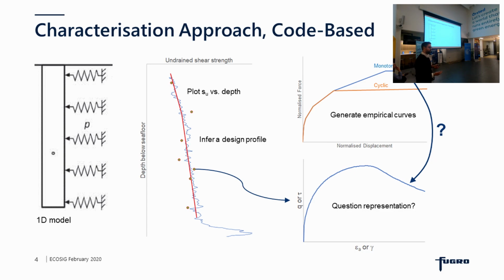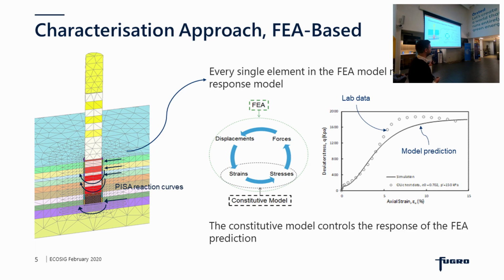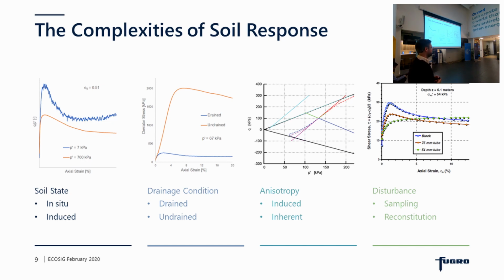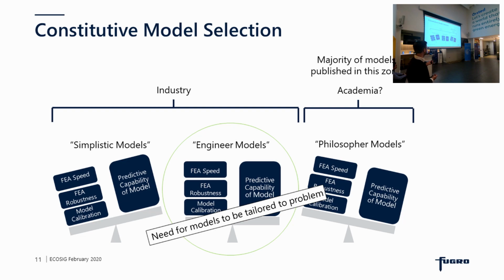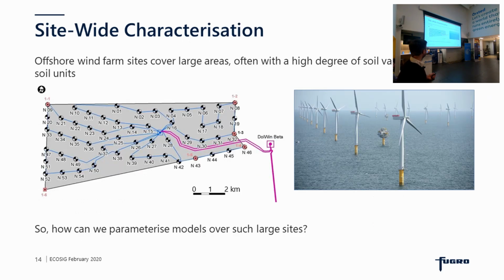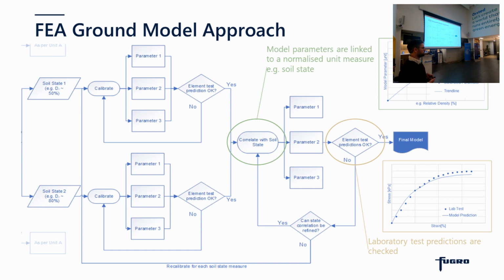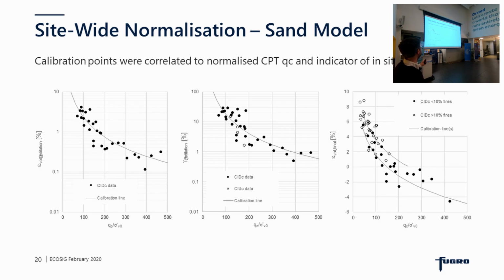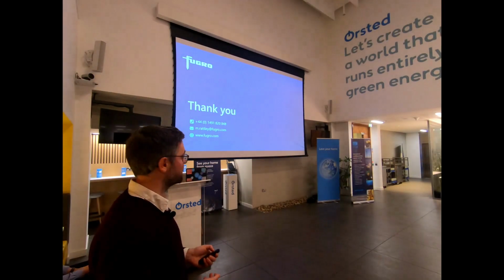ECOSIGG Inaugural talks - Dr. Mike Rattley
The Early Careers Offshore Site Investigation Geoscience and Geotechnics (ECOSIGG) committee held its inaugural event in Ørsted's London offices, sharing industry and academic knowledge regarding the offshore renewable industry.

The event comprised a series of talks by industry experts and leading academics as follows:

• Integrating geoscience data to build effective ground models for large wind farm sites.
(Dr Mike Clare, National Oceanography Centre, Southampton)

• Detailed site investigation (SI) and advanced laboratory testing for state-of-the-art design methods.
(Dr Mike Rattley, Fugro)

• PISA design approach: challenges for application in design: Overview of the method, design applications in layered soils and calibration procedures for specific offshore sites.
(Prof. Harvey Burd, University of Oxford)